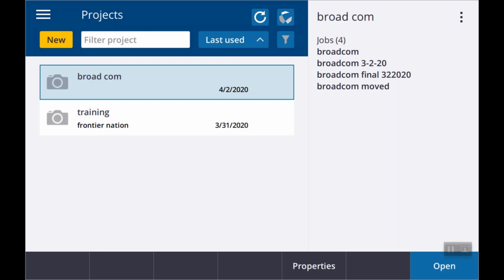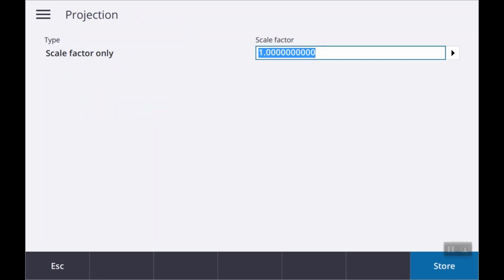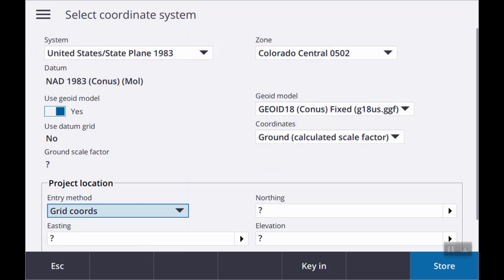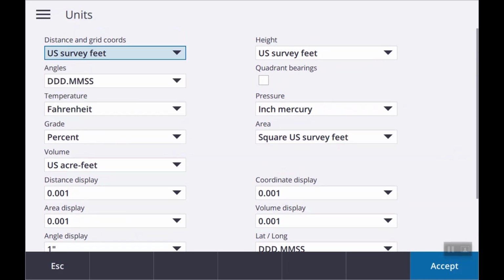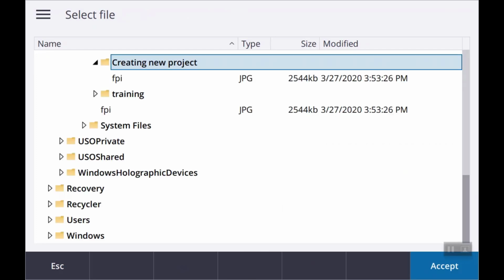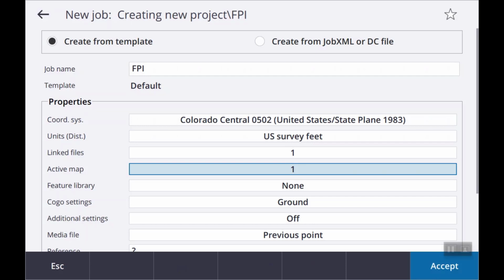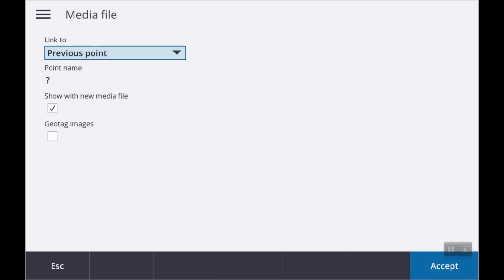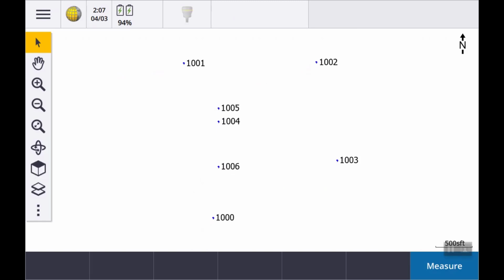Creating a New Project in Trimble Access 2018 & Higher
In this video we give a run-down of all the new job settings in Trimble Access. This will help users through creating a new job in Trimble Access 2018 and higher.